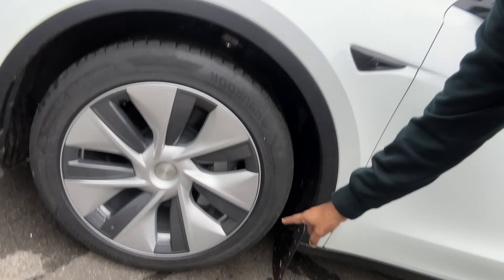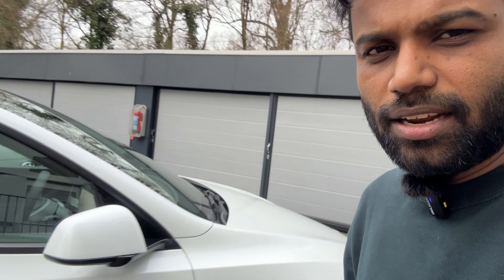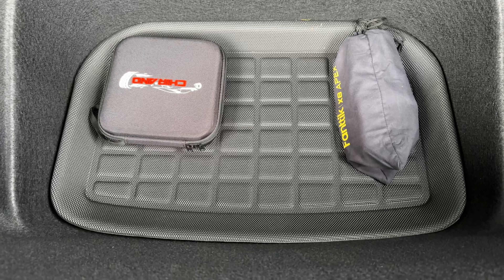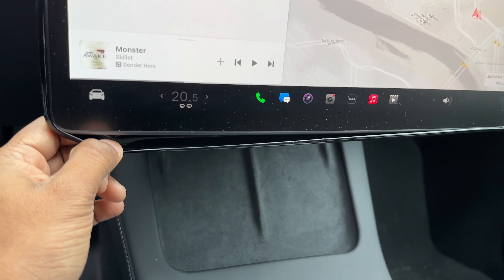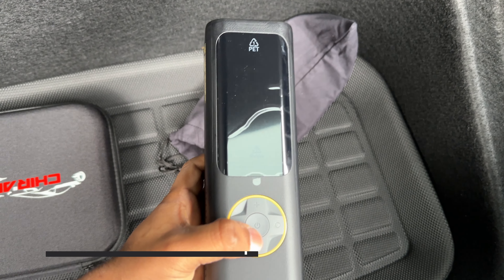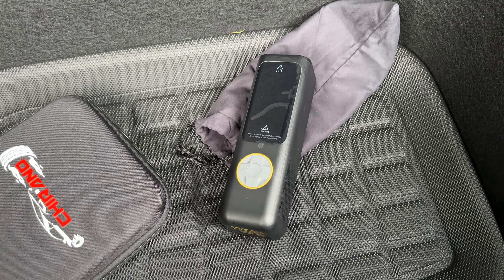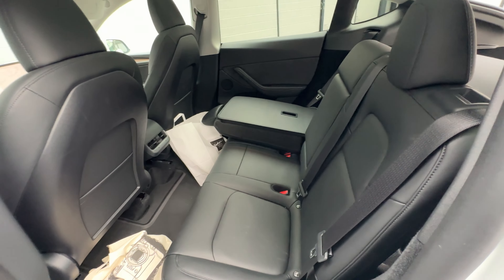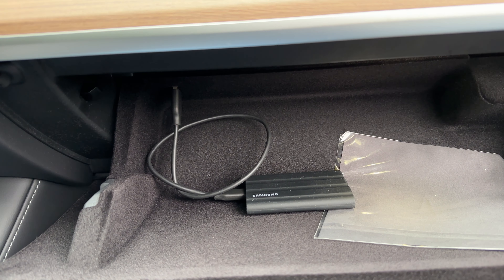Accessories for Tesla Model Y in Germany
Get a Tesla from this referral and get €500 off!

Parking Meter
Back Seat Cover
Matte Screen Protector
Screen Case
SSD for Sentry Mode
Centre Console Organizers

Jack Pads
Air Pump

We talk about living with a Tesla in Germany (in English) and everything you need to know when traveling across Europe.